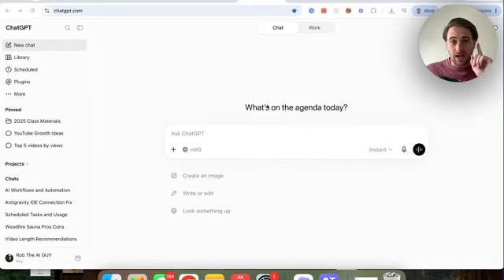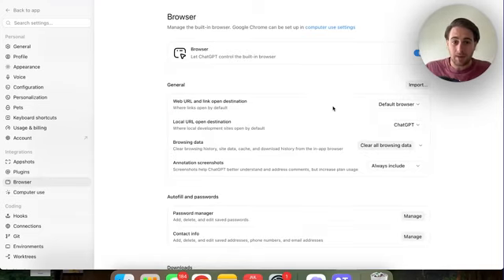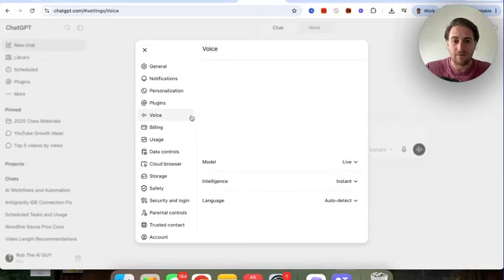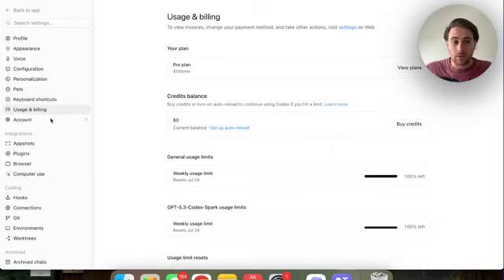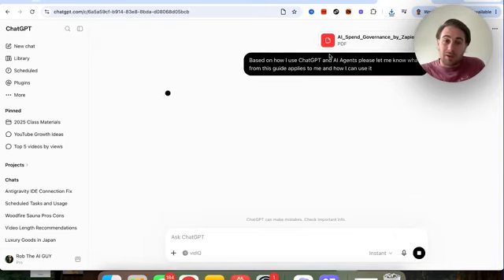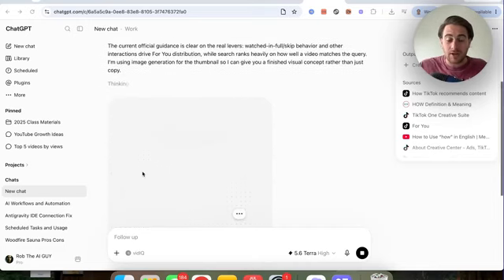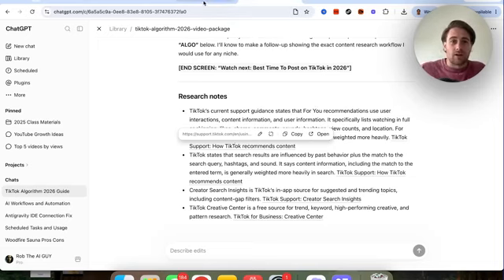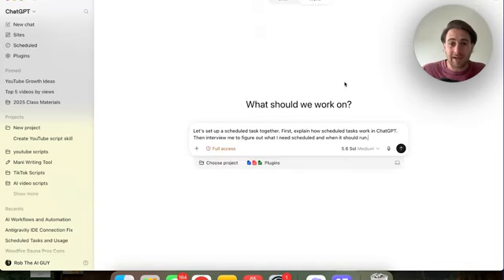ChatGPT 5.6 Just Changed Everything! Biggest AI Update Explained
🚀 ChatGPT 5.6 Released! | New AI Features & Updates Explained
In this video, we explore the latest ChatGPT 5.6 update, including its newest features, performance improvements, and how these changes can help with writing, coding, learning, productivity, and more.
📌 In This Video: ✅ New ChatGPT 5.6 Features
✅ AI Performance Improvements
✅ Productivity Tips
✅ Real-World Use Cases
✅ Latest AI Updates